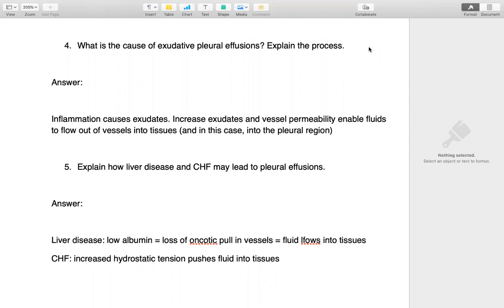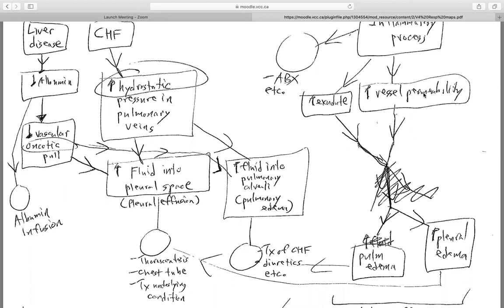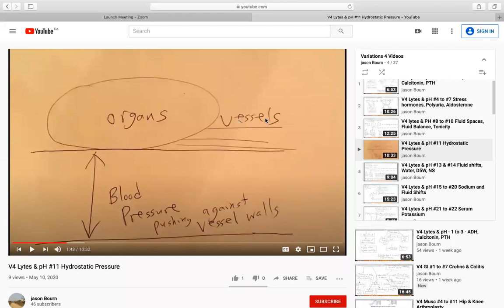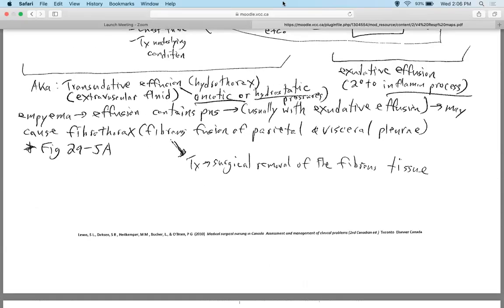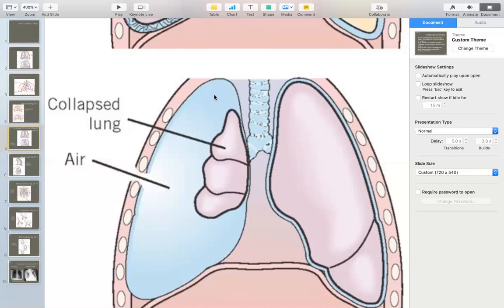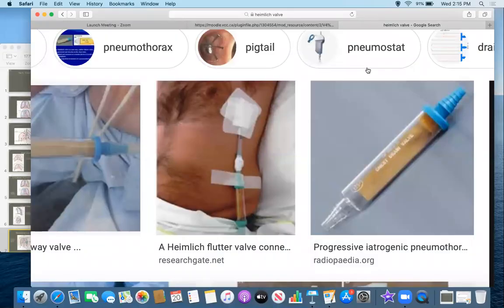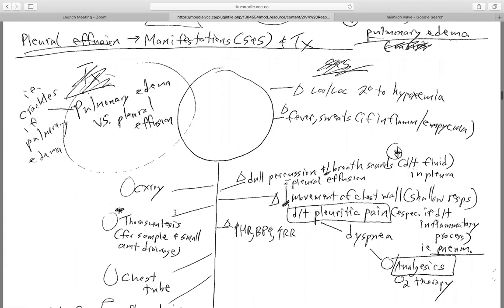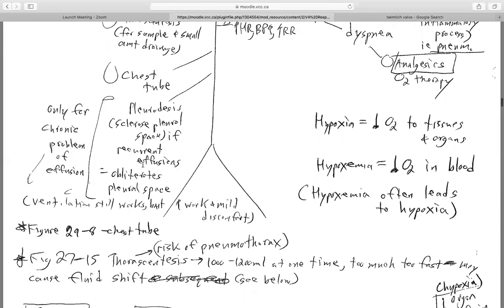V4 - Resp - #4 to #6 - Effusions & Chest Tubes